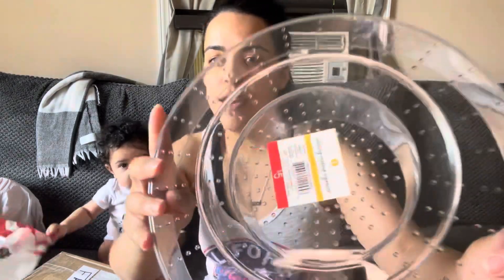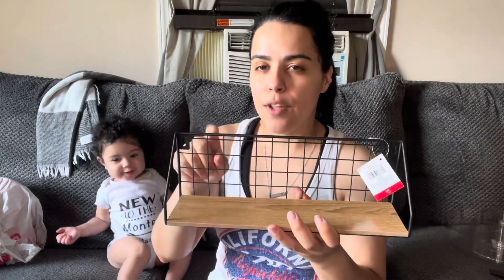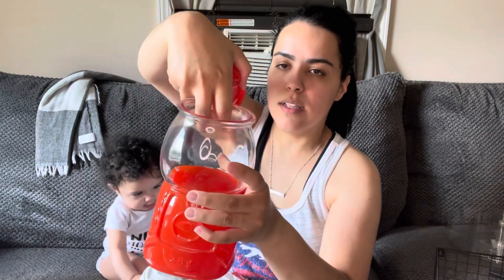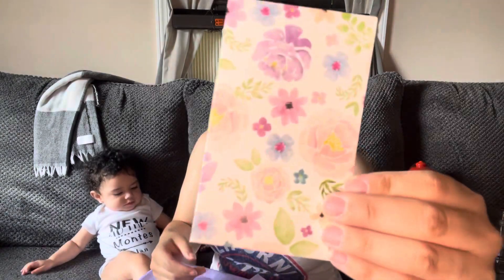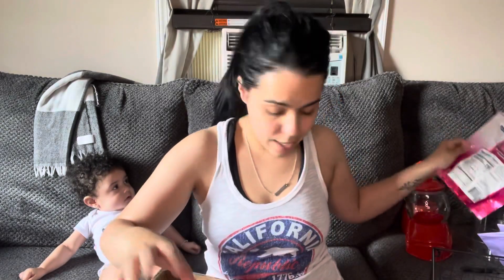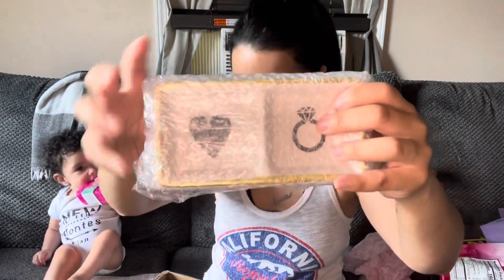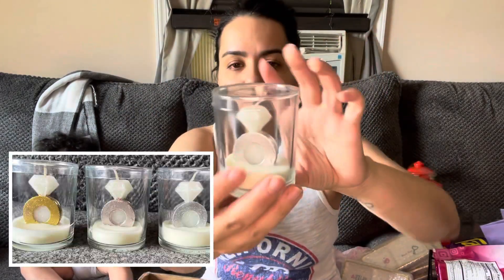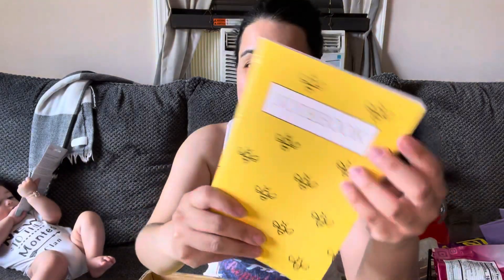Small target Haul n Happy Mail 🥰🥰